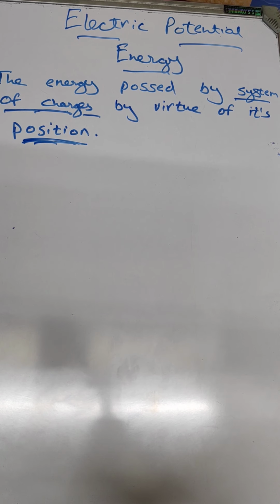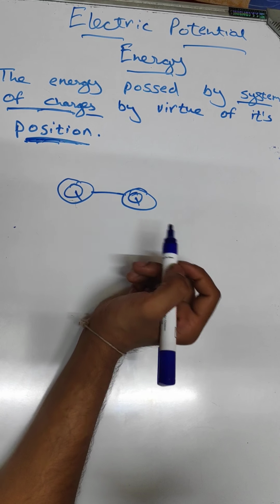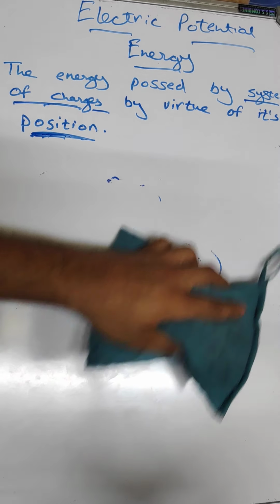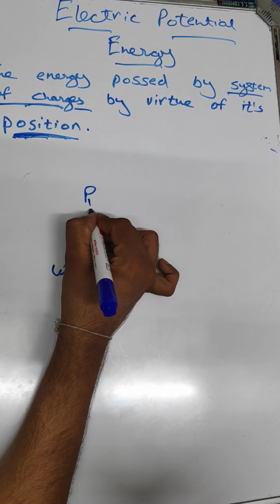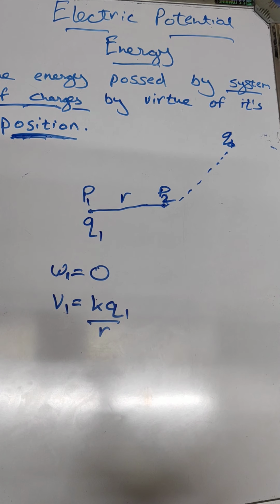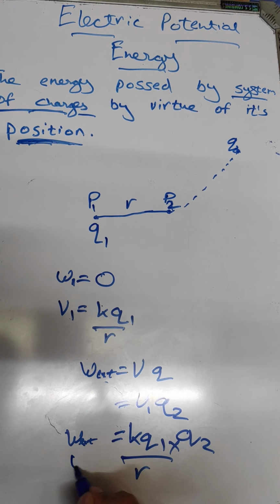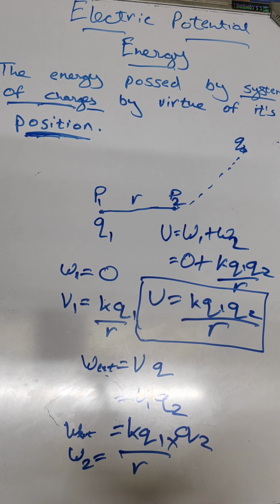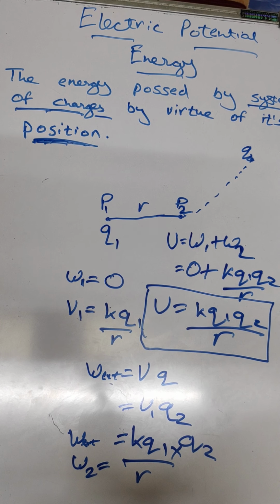Electric potential energy